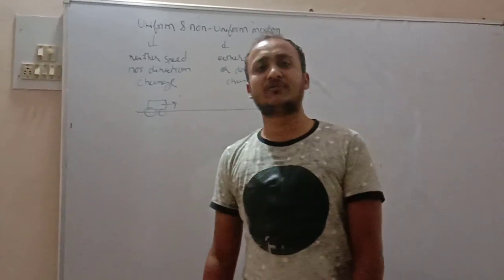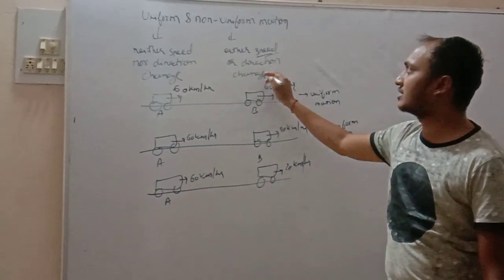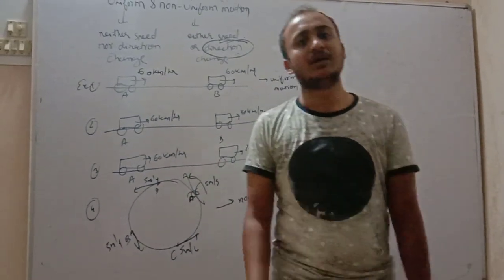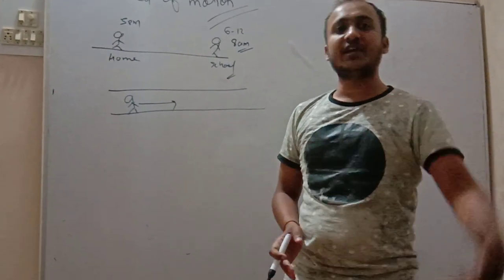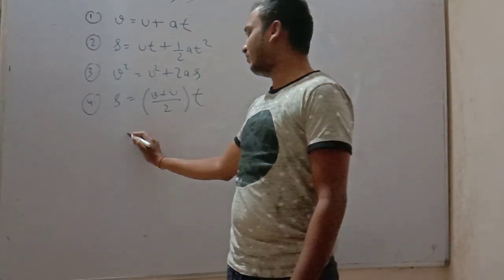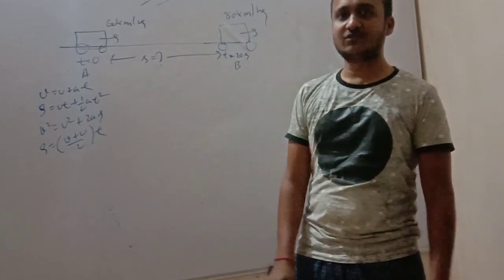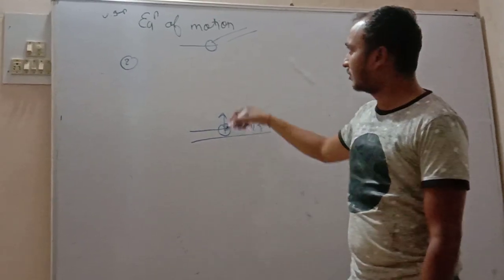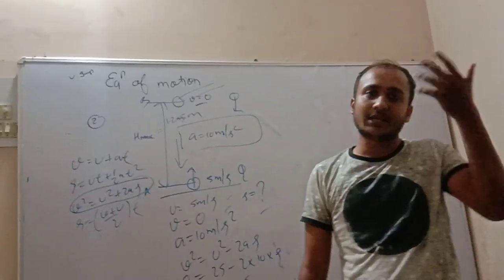Motion | chapter 8 | class 9 NCERT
The equation of motion for acceleration is:

a = (v2 - v1) / t

where a is the acceleration, v2 is the final velocity, v1 is the initial velocity, and t is the time it took for the change in velocity to occur.

This equation can be rearranged to solve for any of the variables. For example, if we know the acceleration and the initial velocity, we can solve for the final velocity using:

v2 = v1 + at

where v2 is the final velocity, v1 is the initial velocity, a is the acceleration, and t is the time it took for the change in velocity to occur.

Understanding acceleration is important in many fields, including physics, engineering, and sports. It helps us understand how objects move and how forces affect their motion.